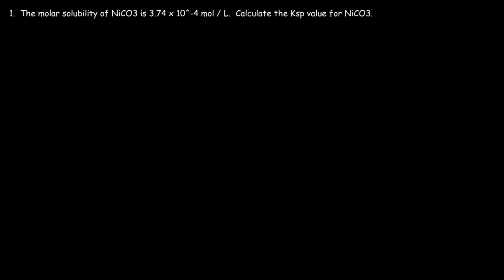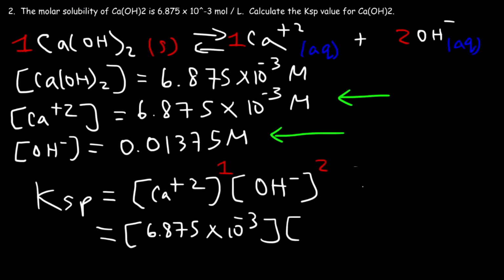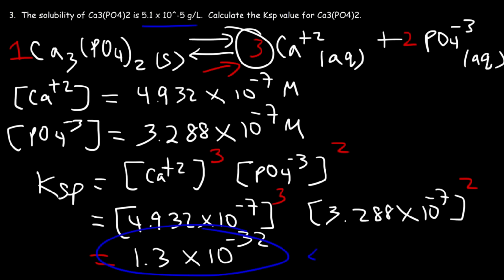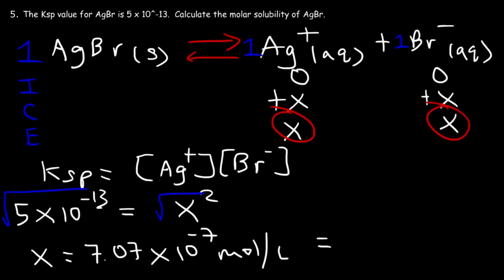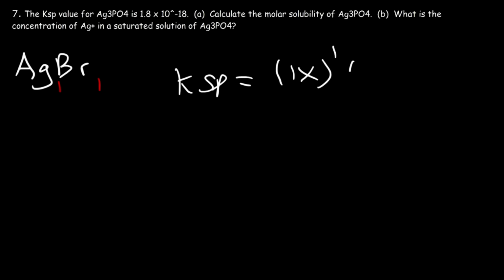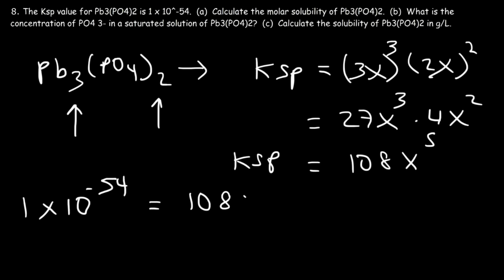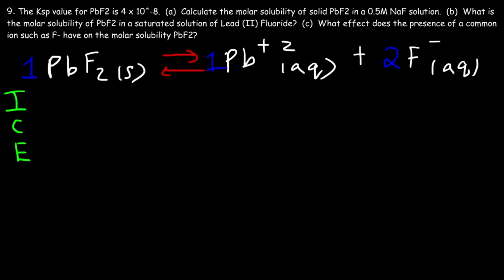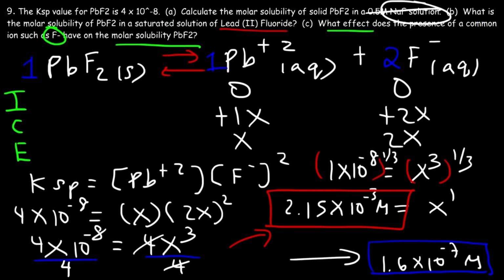Ksp - Molar Solubility, Ice Tables, & Common Ion Effect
This chemistry video tutorial provides a basic introduction into Ksp - the solublity product constant.  It explains how to calculate molar solubility from Ksp in mol/L and g/L and vice versa.  It also explains how to solve common ion effect problems.